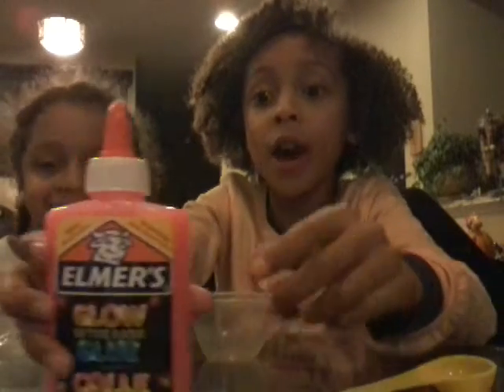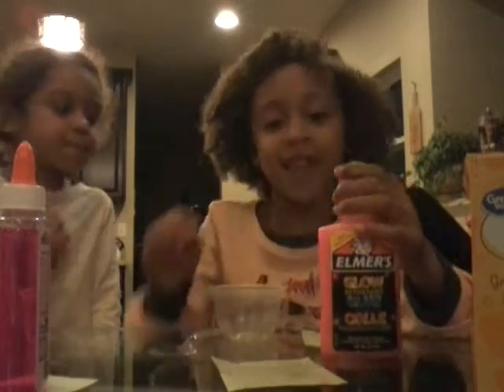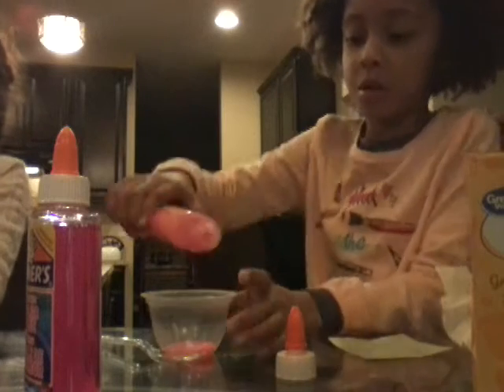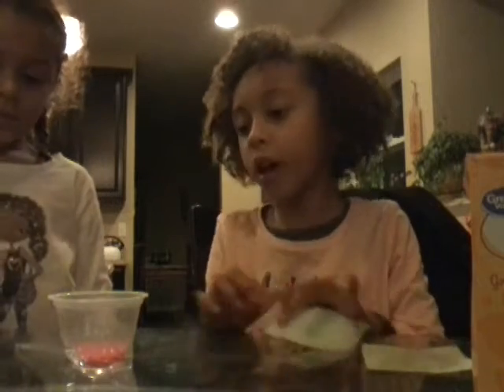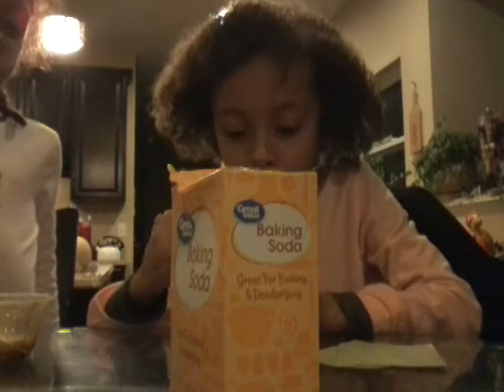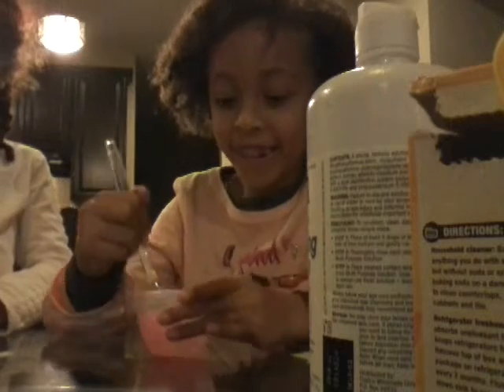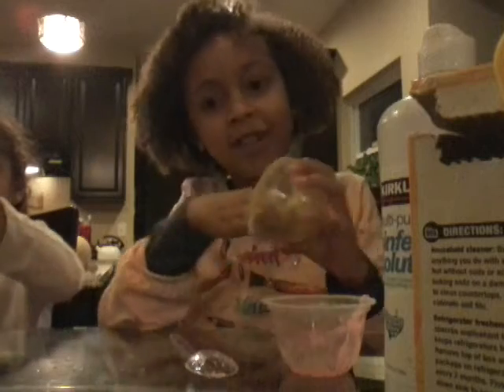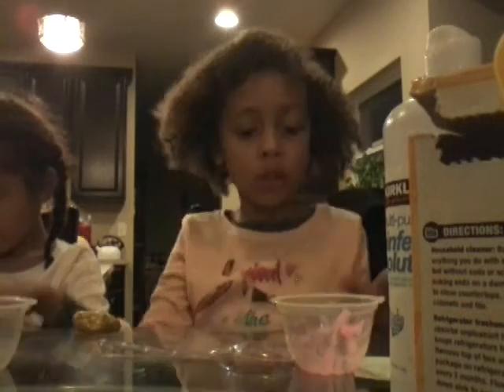We did the slime challenge with glow in the dark glue it was so much fun and messy but awesome😁